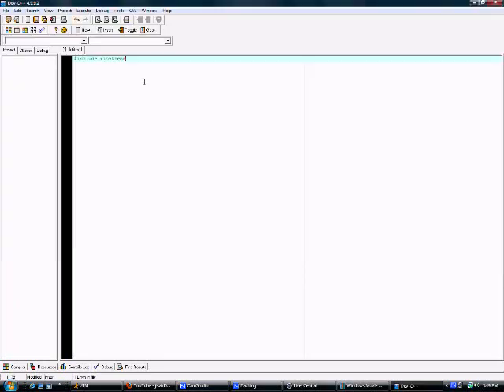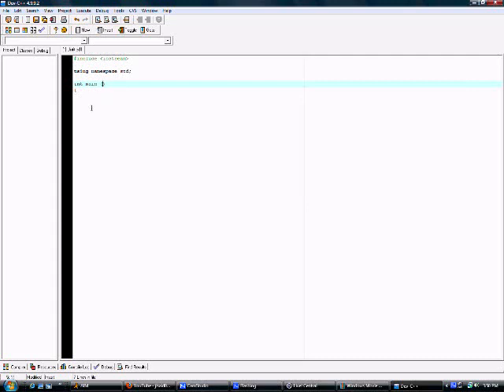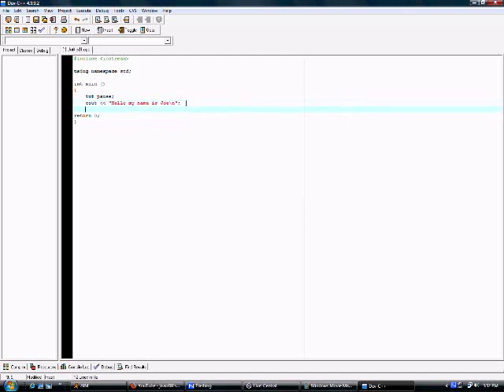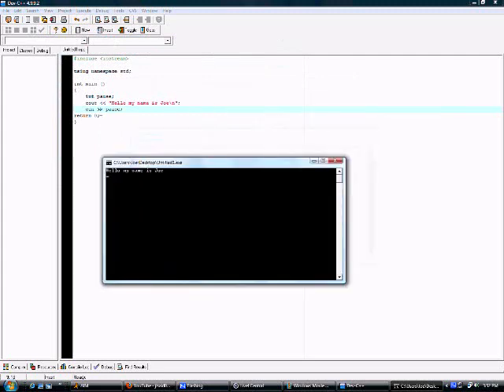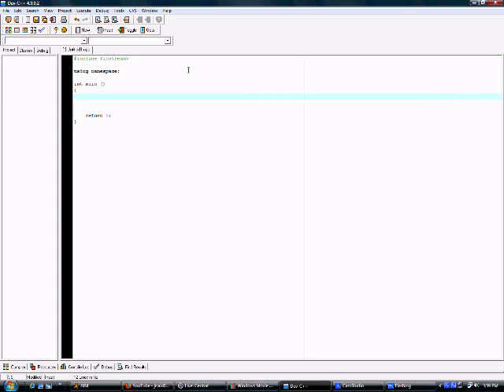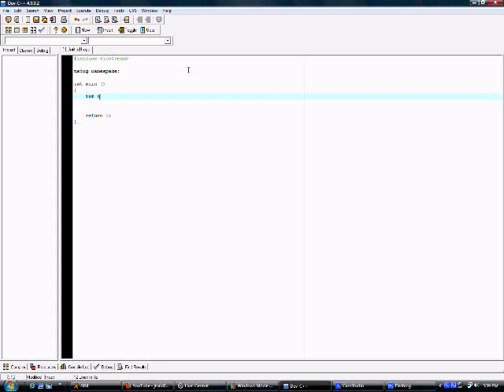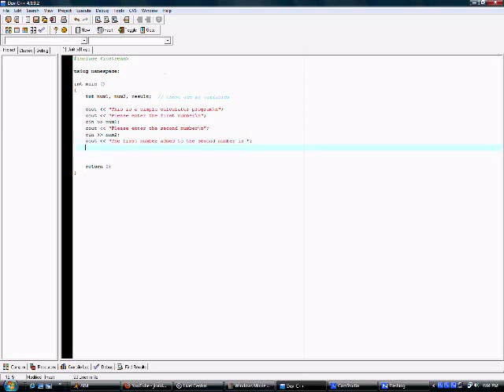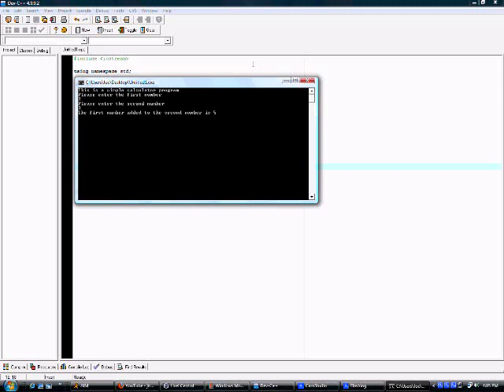C++ Part 1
This is an introduction to C++ to help out undergraduates taking the course.